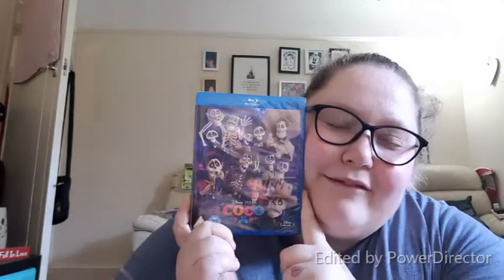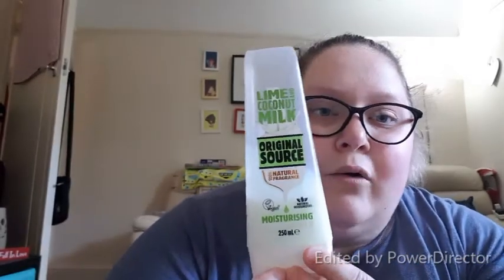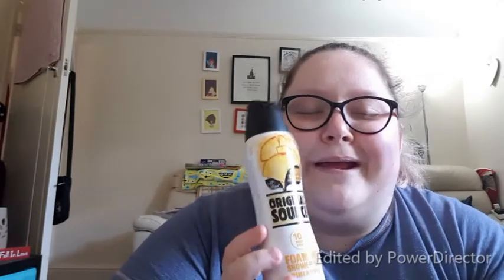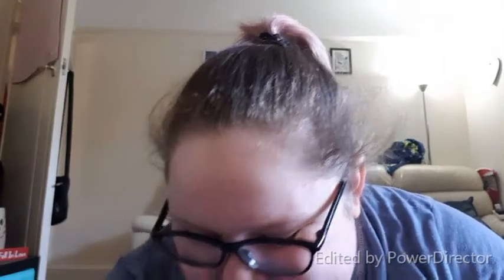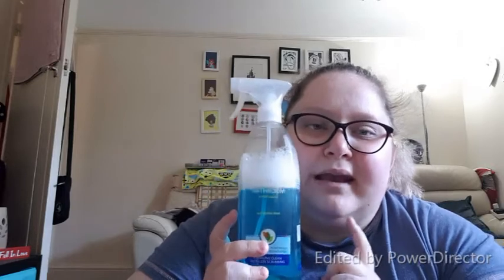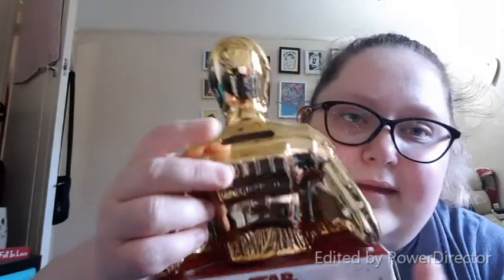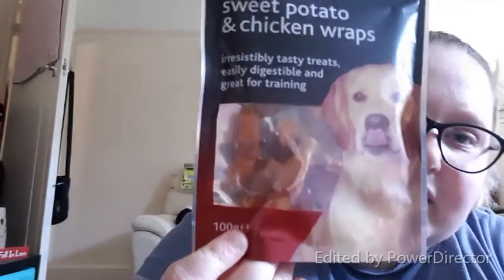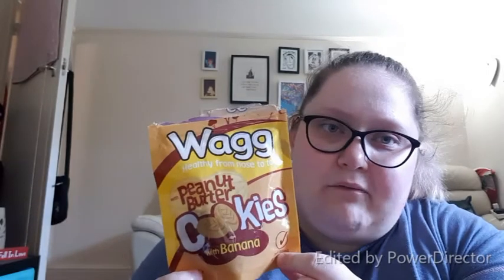May Favourites ¦ Monthly Family Favourites ¦ The Lavers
Hey guys, hope you enjoy my first favourites video! Let me know if you like this sort of thing and I can make it a regular thing! Have a great one, Lydia xxx

Some of the small businesses that I mentioned can be found on Instagram using these handles-
Also my fab brand rep and friend Lucy has an amazing Instagram and you can also message her for an exclusive discount for Mermade Handmade Treasures! Her handle is @lucysroomtoys

Music credit-
Broke For Free - Like Swimming